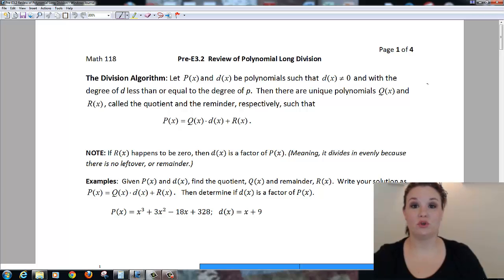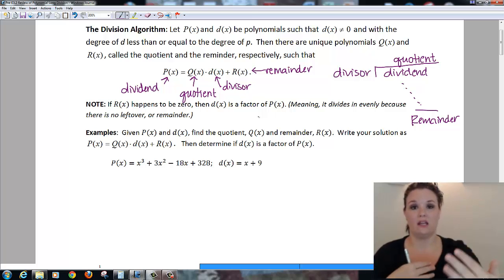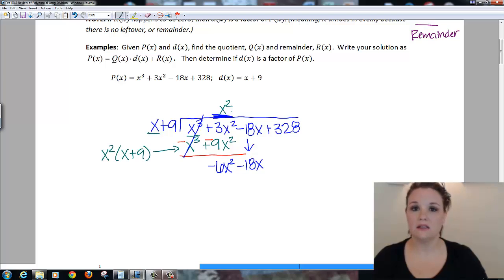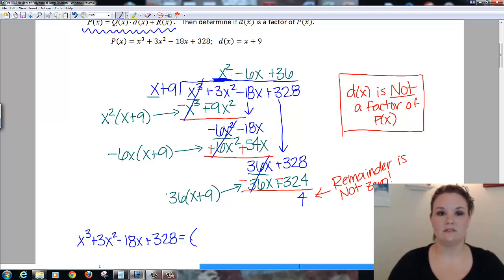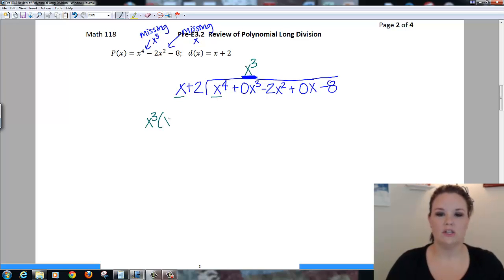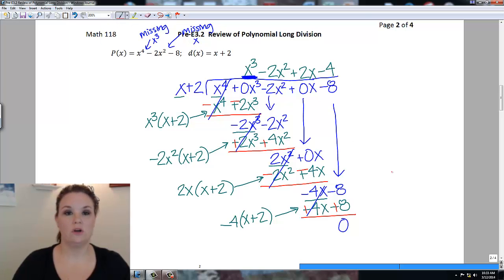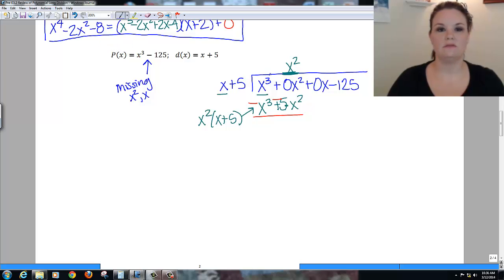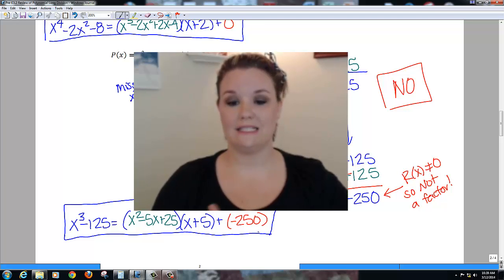Pre-E3.2 Video (Review of Polynomial Long Division)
Polynomial Long division.  Determining if d(x) is a factor of P(x).